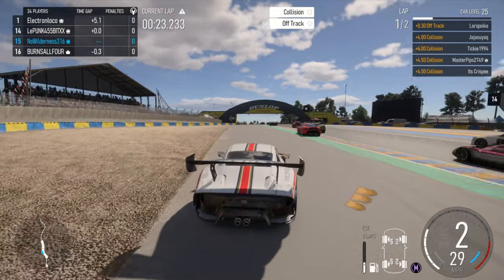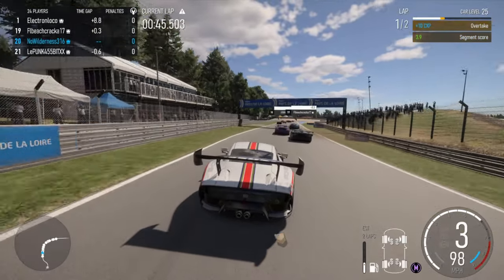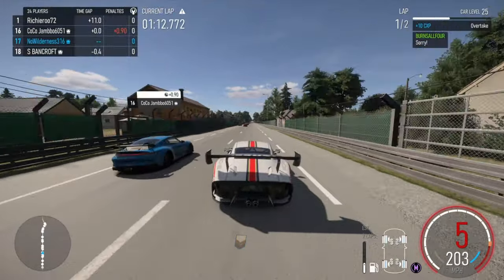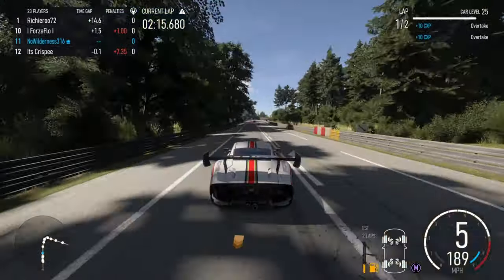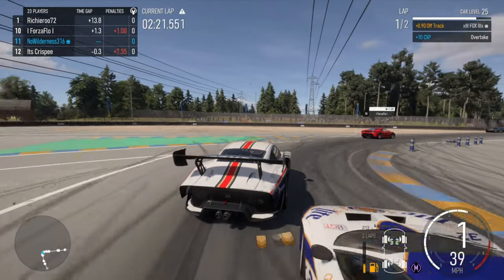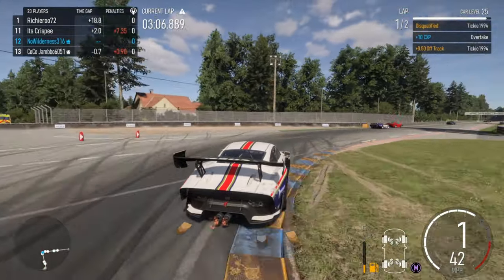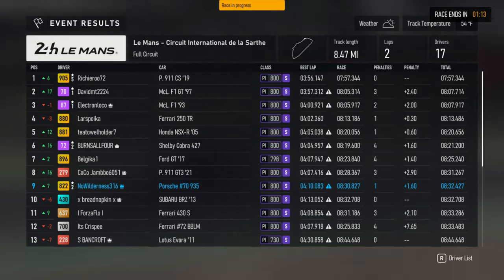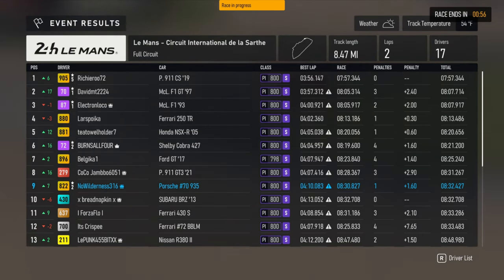Open S Class So Many Close Calls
Watch this intense gameplay from Forza Motorsport as we narrowly avoids multiple close calls in an open S Class race. Get ready for some heart-pounding action!